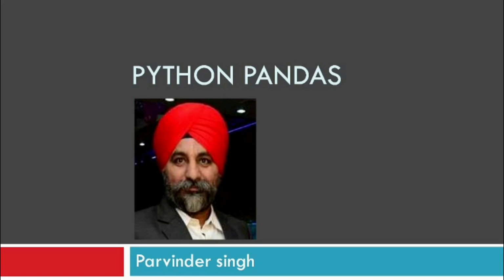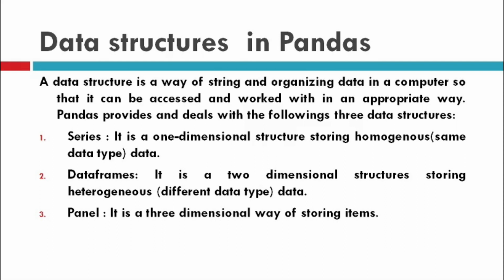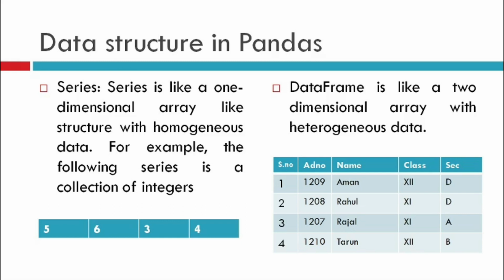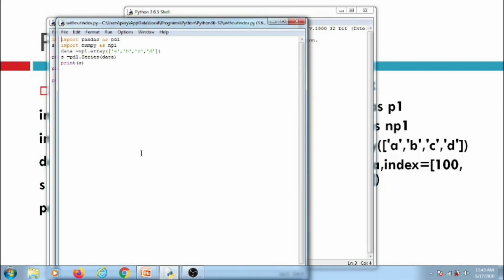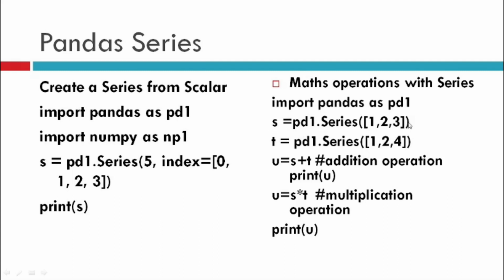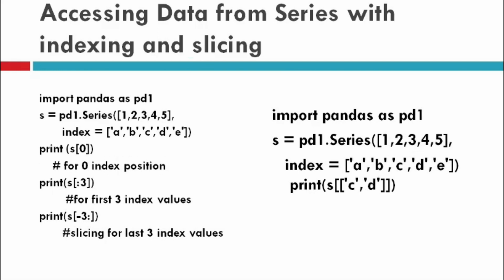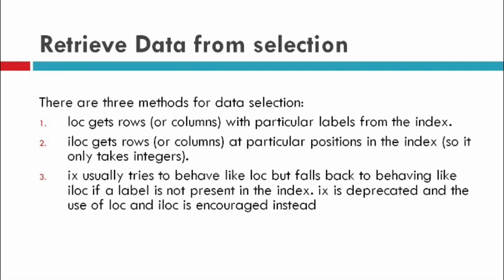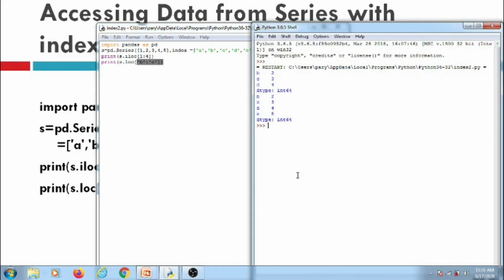Python with Pandas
The term Pandas is derived from “Panel data System” which is term for multidimensional, structured dataset. Pandas is an open source Python library which provides high performance easy  to use data structures and data analysis tools. It is used in a wide range of fields including academic and commercial domains which include finance, economics, statistics, analytics.